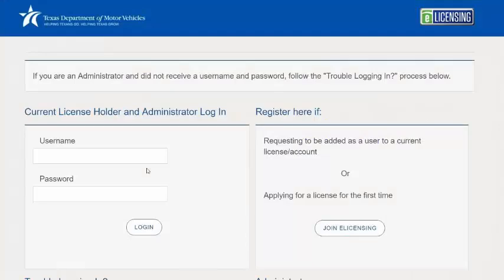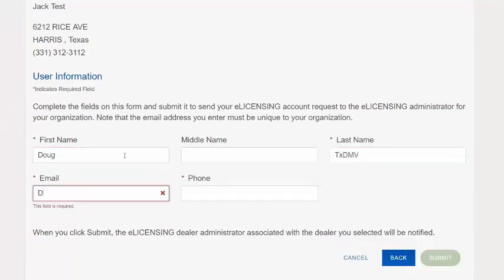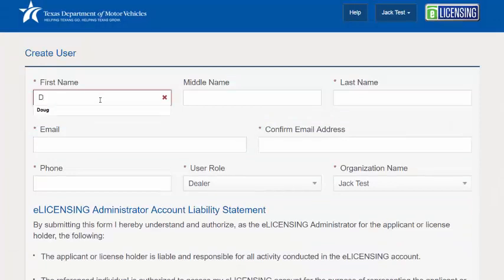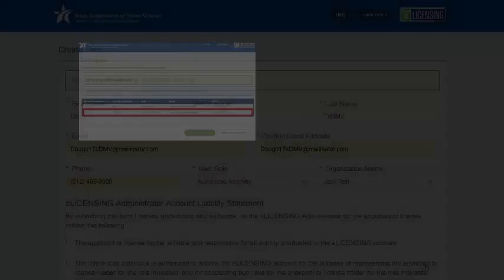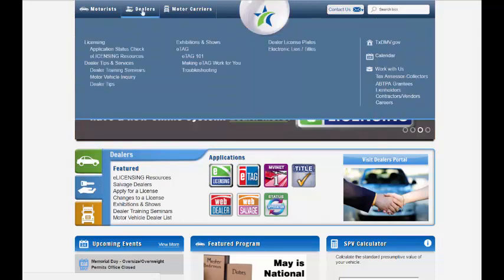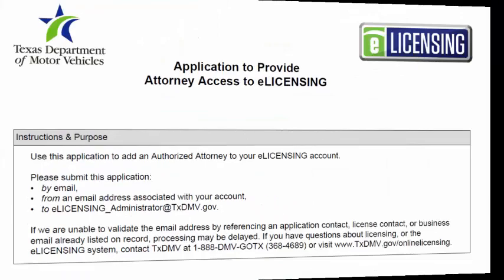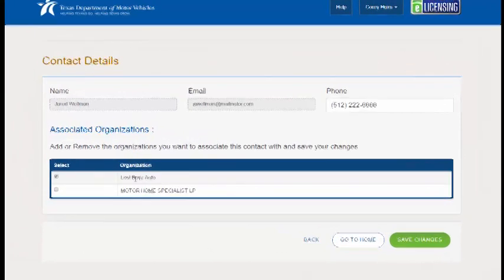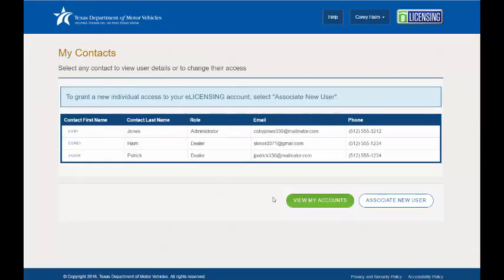eLICENSING QuickView 12: How to Add or Remove an Authorized Attorney